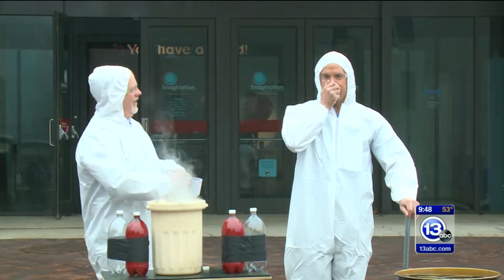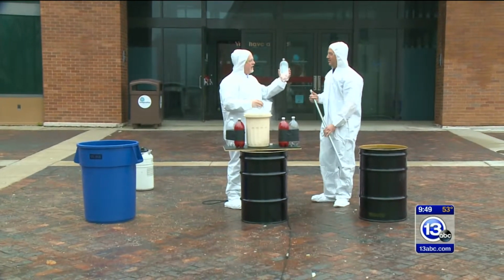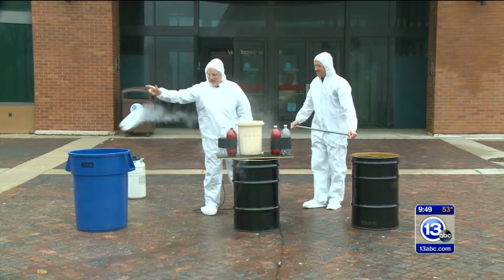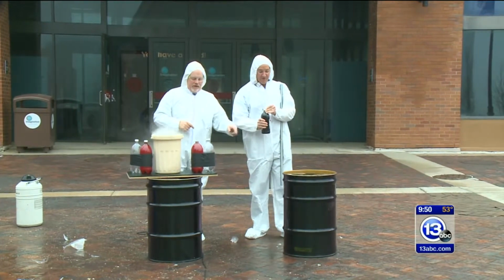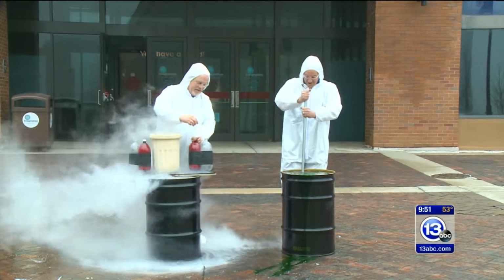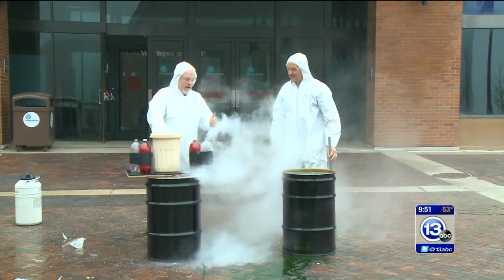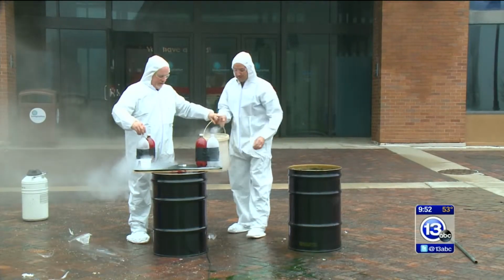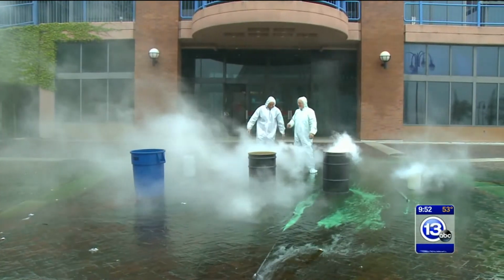Imagine It Nitrogen Splashpad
An extreme science experiment outside the Imagination Station in Toledo, OH.